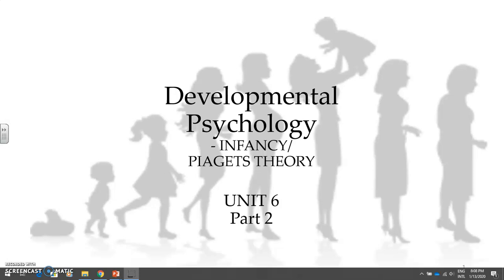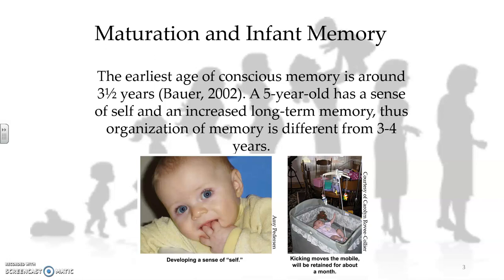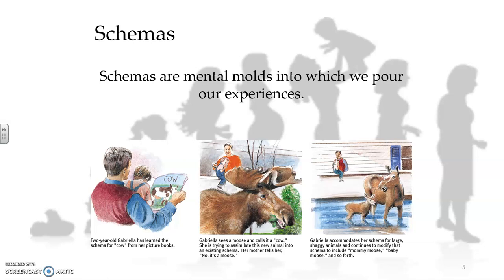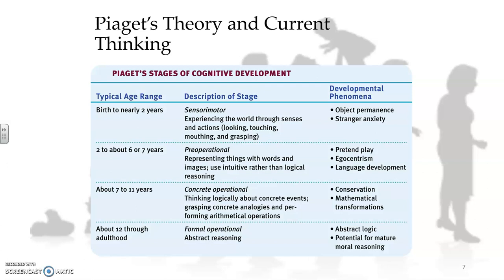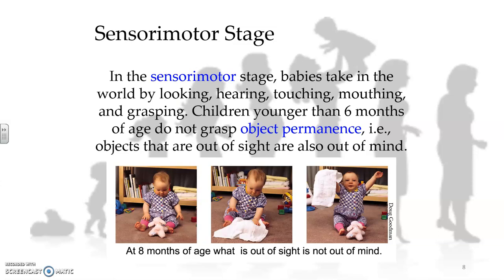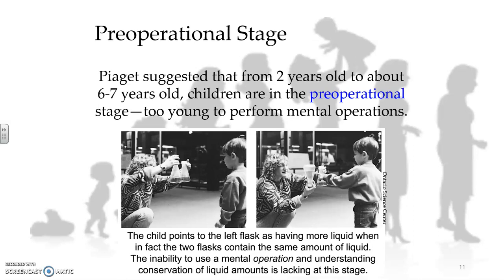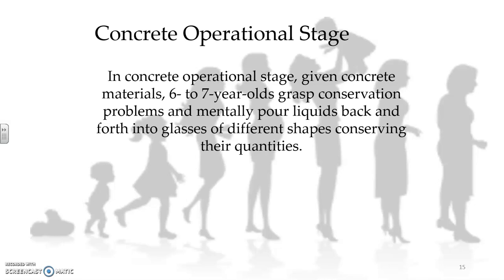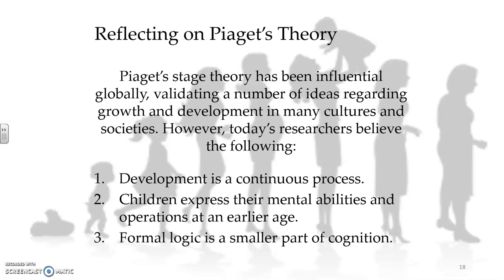Unit 6 Part 2 Mrs. Bauers AP PSYCHOLOGY flipped video Developmental Psychology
Mrs. Bauer AP PSYCHOLOGY flipped video Developmental Psychology